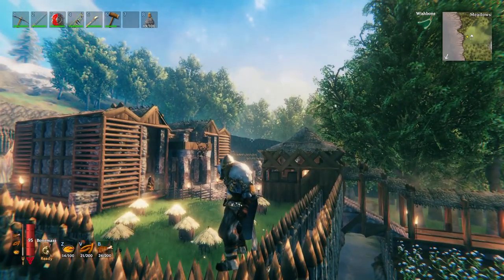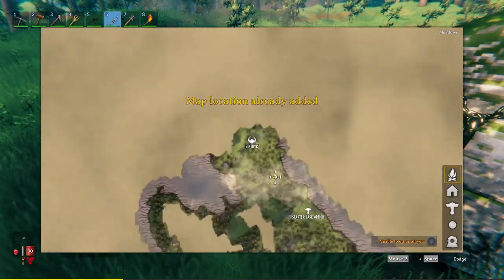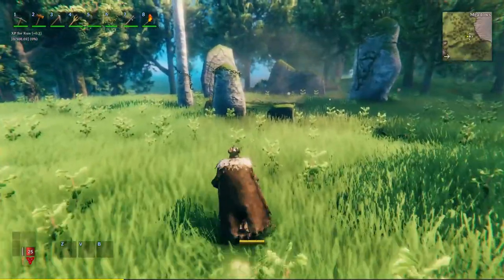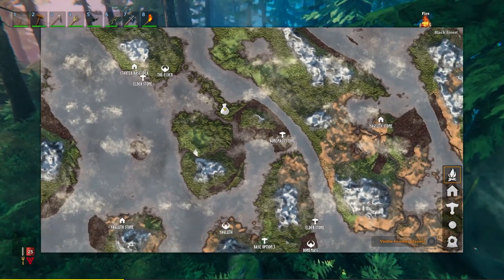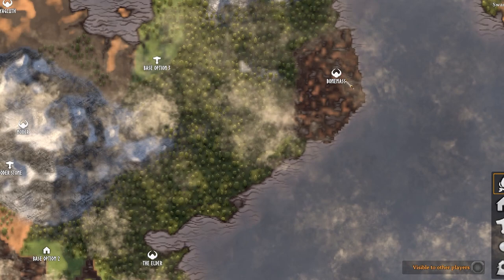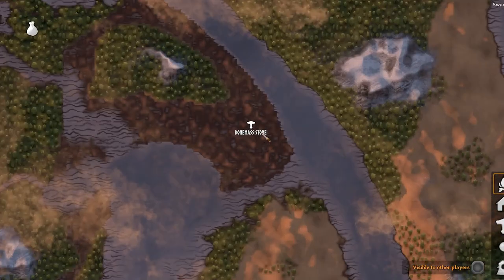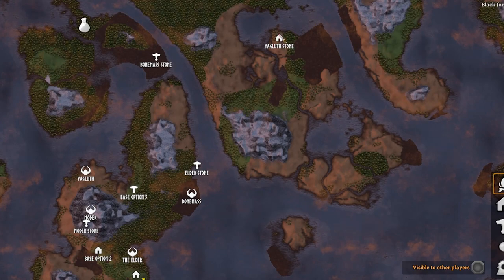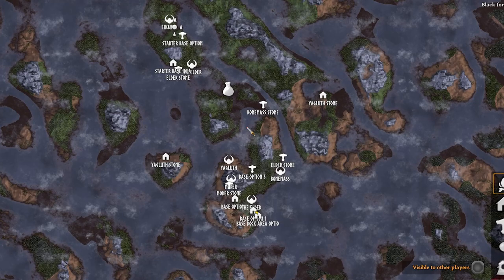The Perfect Valheim World SEED where all the BOSSES are Next to Each Other ► Valheim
This is a near perfect Valheim world seed where all the bosses are next to each other to make your game flow a lot smoothly for your traveling times. If you don't want to spend 40 minutes in a boat then this seed shared by Reddit user IamJustJunior will save you a lot of time playing Valheim.

World Seed: IX7JpLYpLd